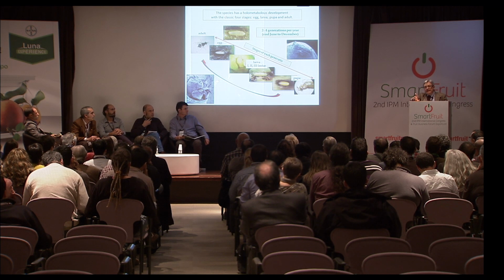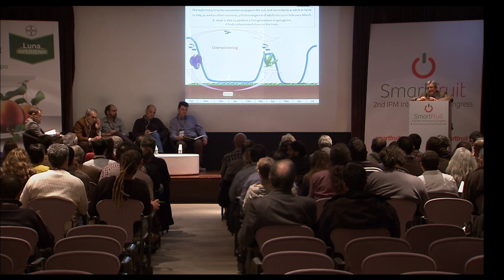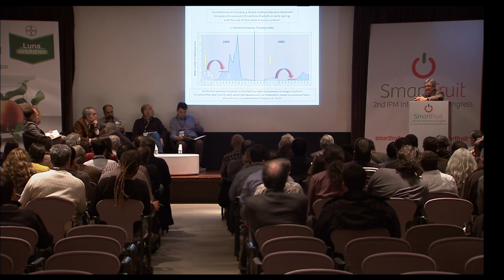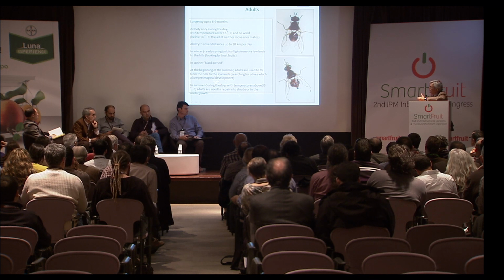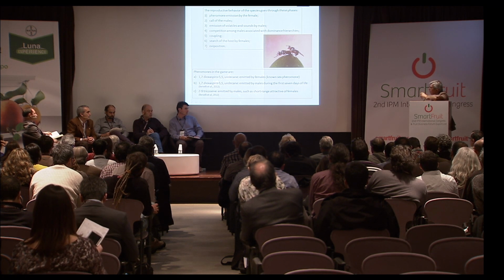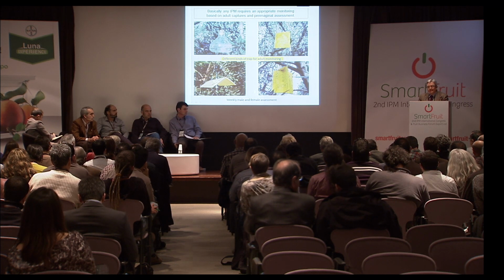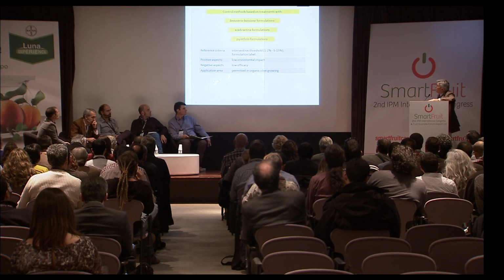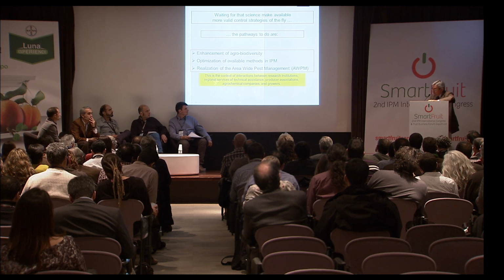bayer olive bruno bagnoli ENG